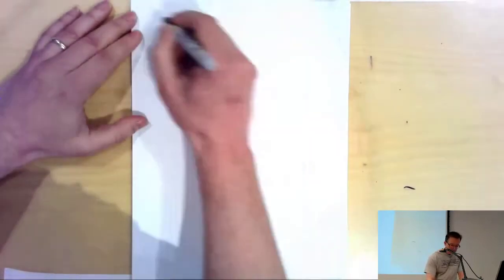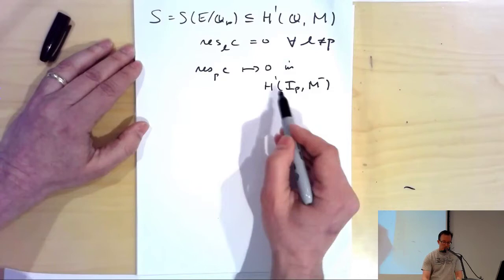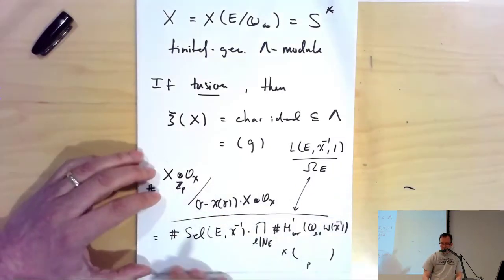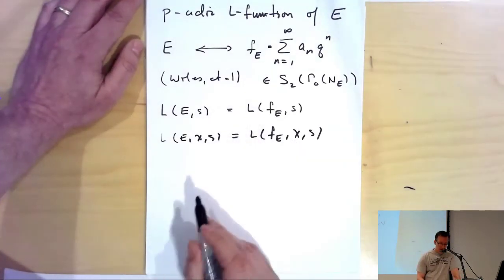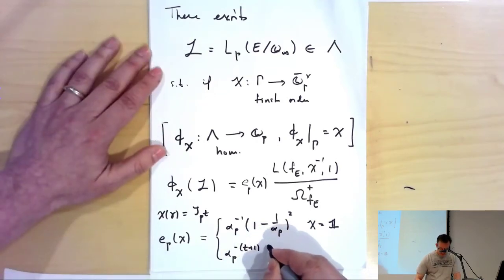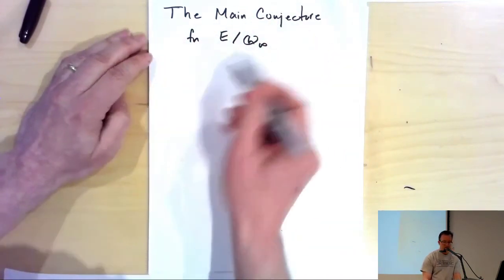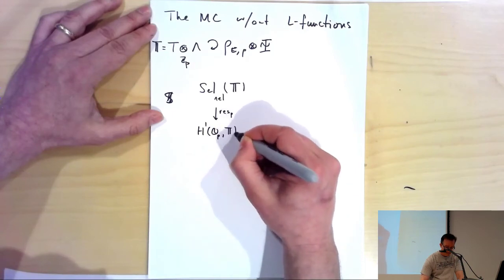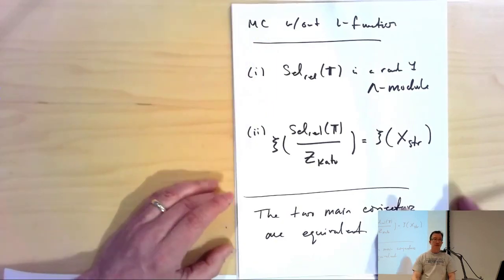Iwasawa theory, modular forms, and elliptic curves (Christopher Skinner ) 3-5